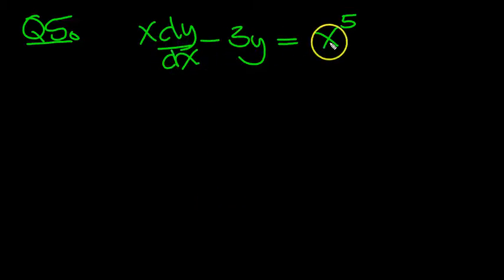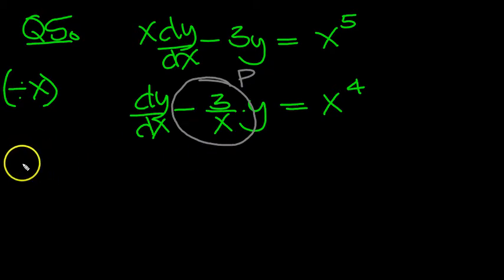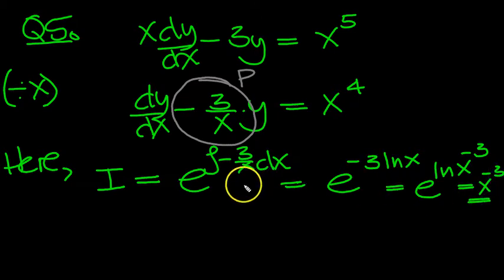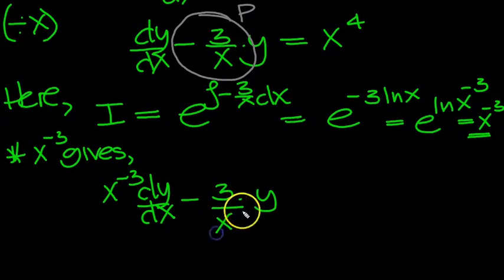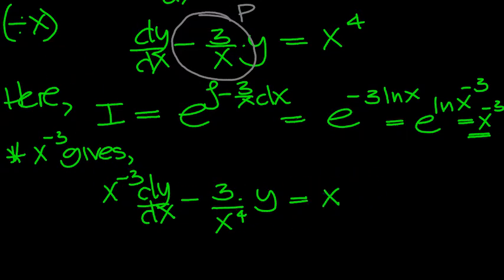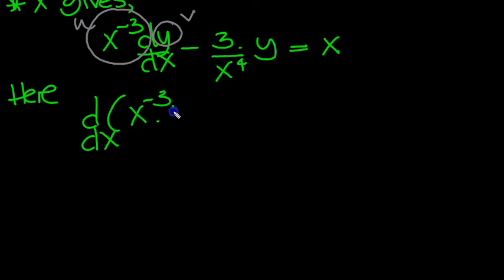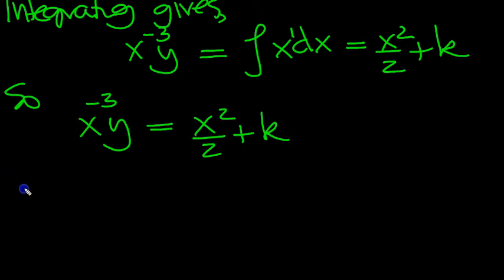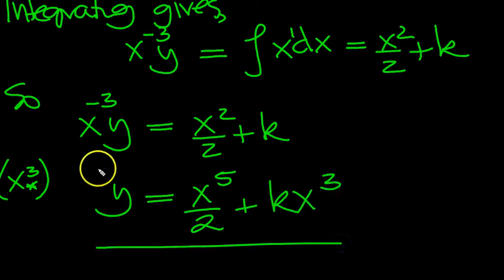First Order D E Integrating Factor Method Q5